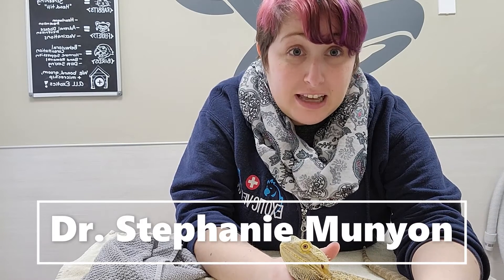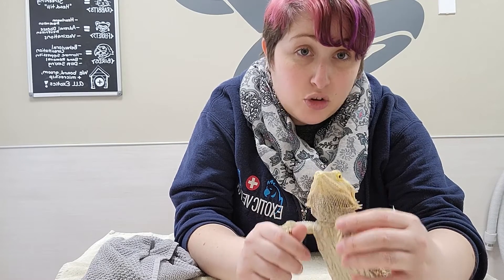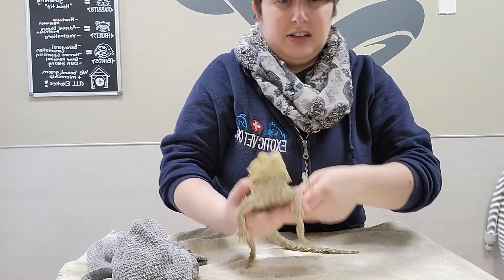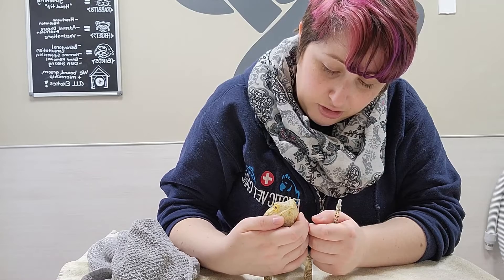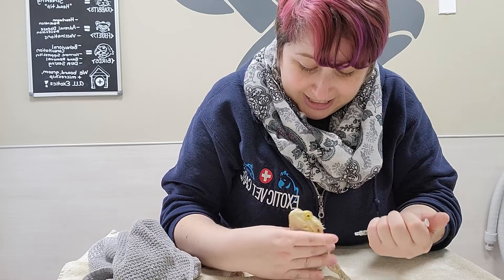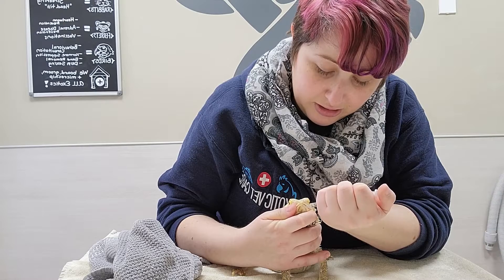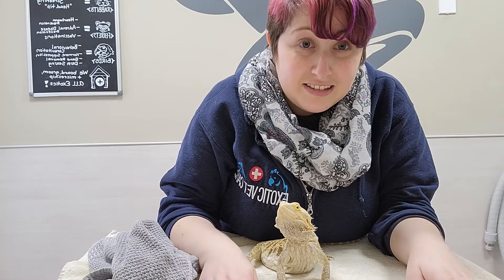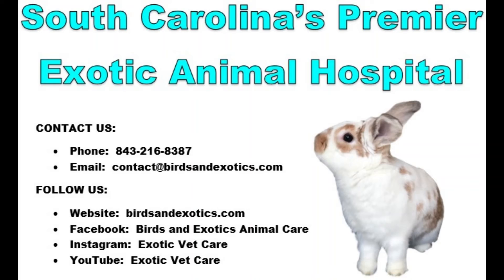Pet Care Basics: Oral Medications for Lizards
Learn how to give your lizard oral medications.